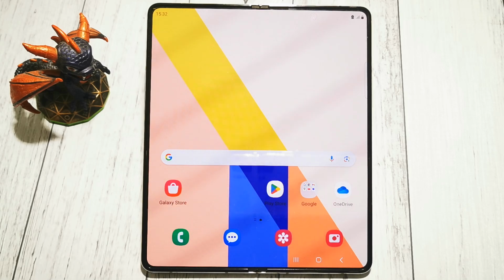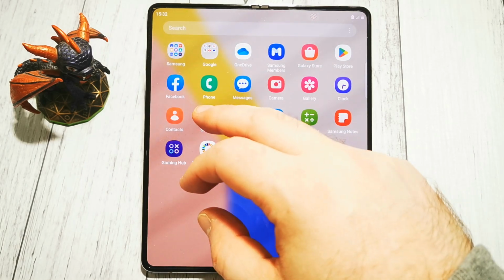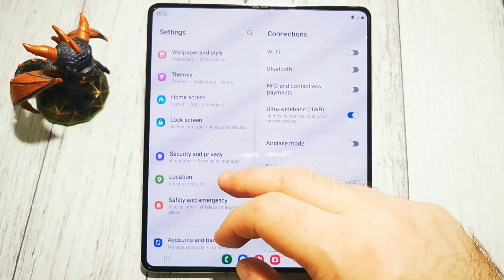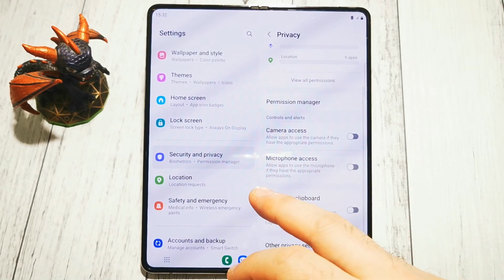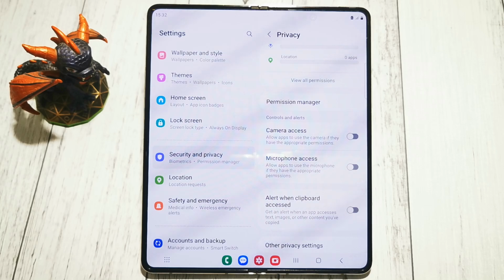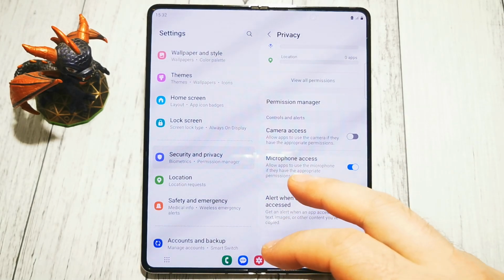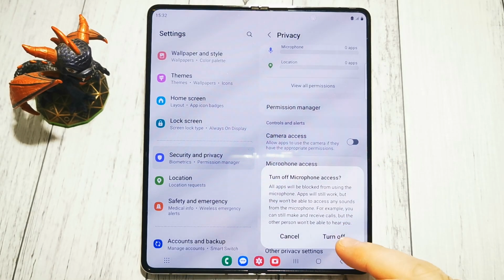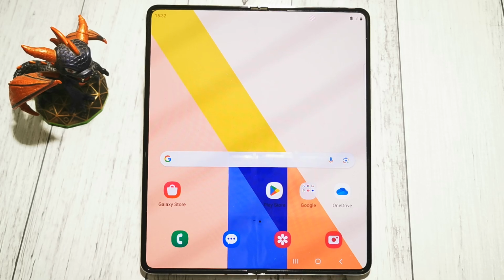SAMSUNG GALAXY Z FOLD5: How to give phone microphone access | Quick Guide